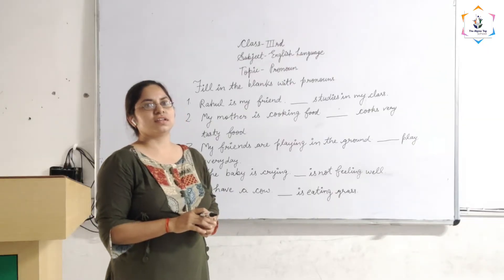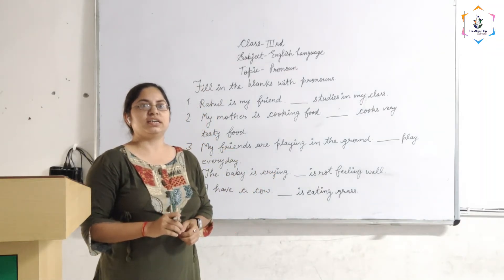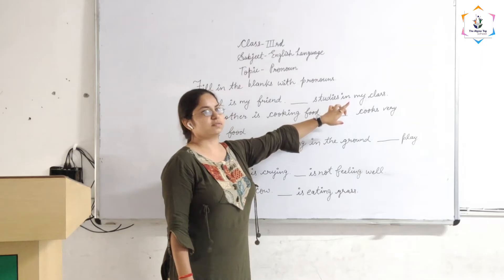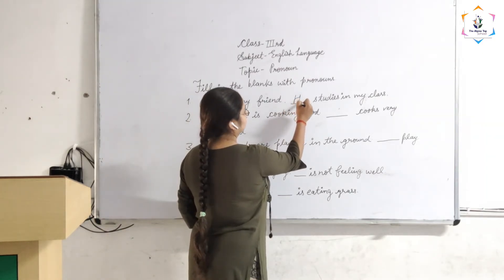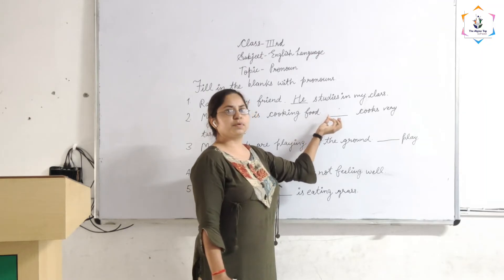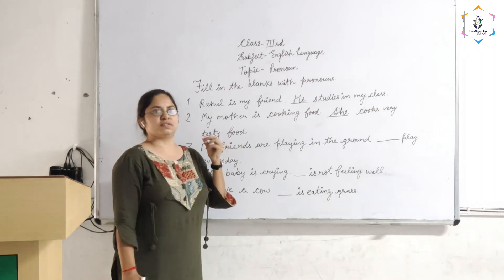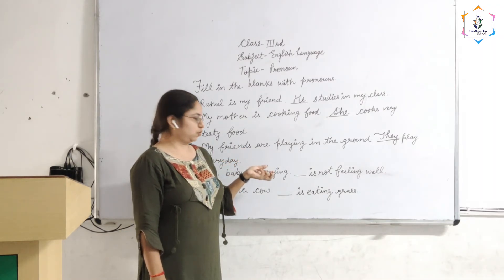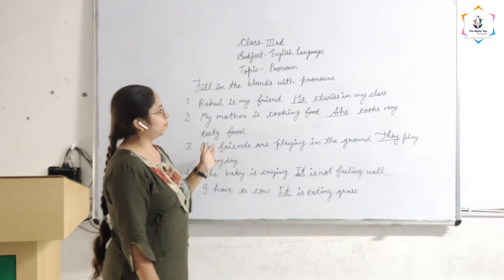Pronoun English Language by Alina Mam